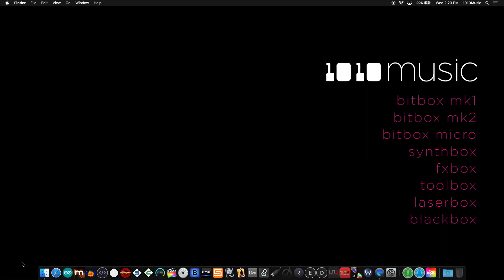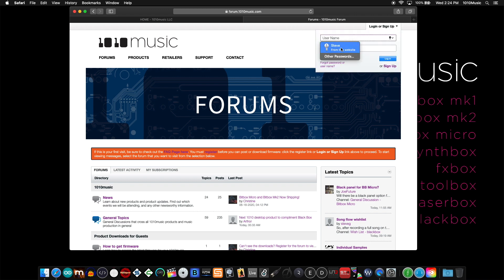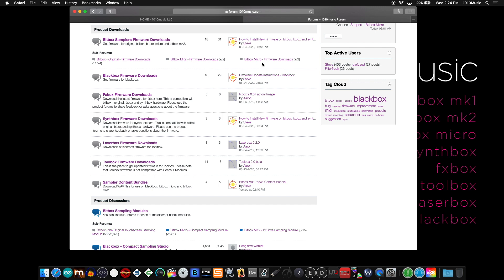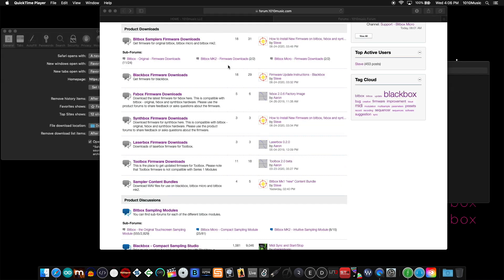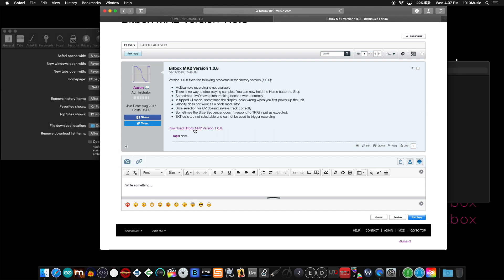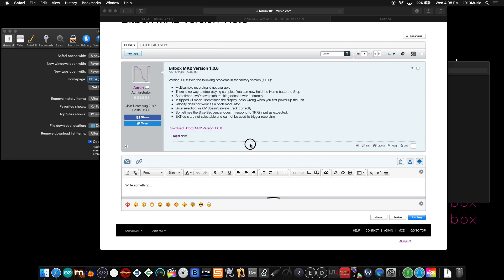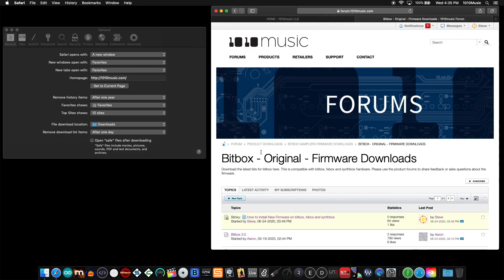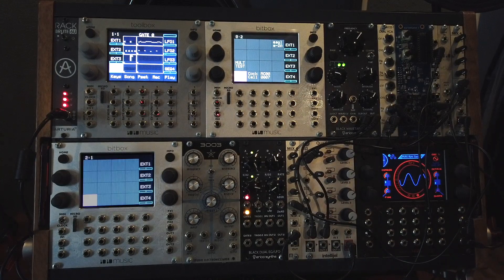Firmware Update for Bitbox Mk1 by 1010Music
This video demonstrates how to download, transfer, and update the firmware on your 1010Music Bitbox Mk1.